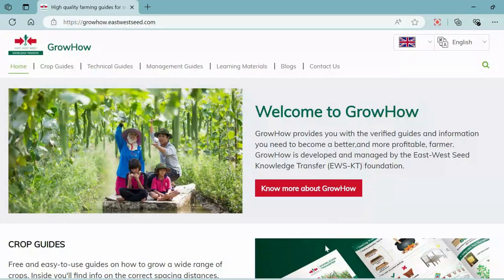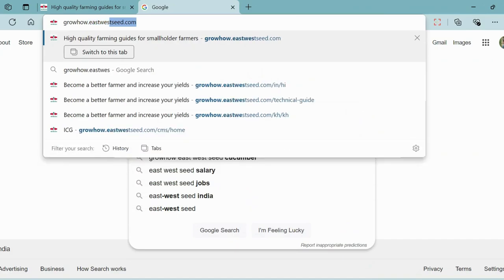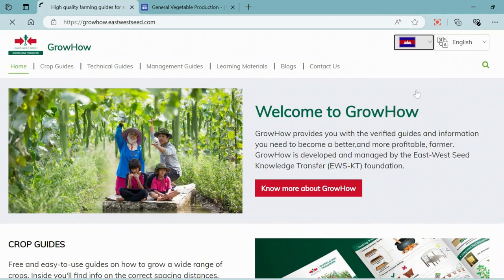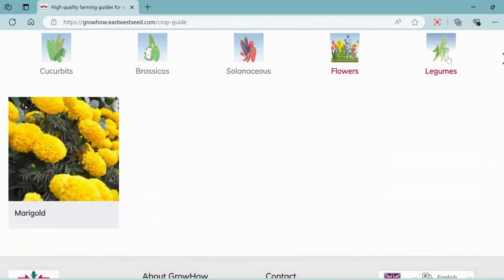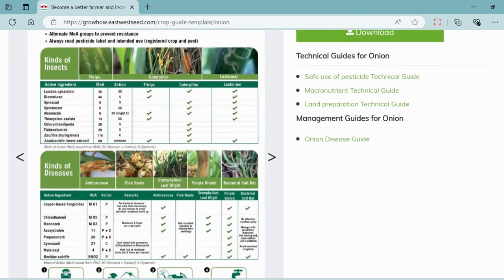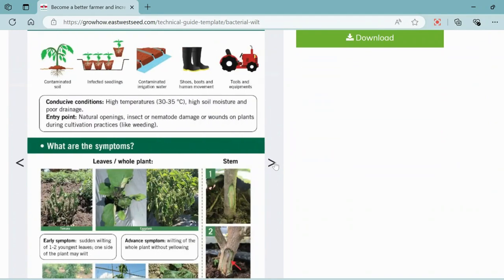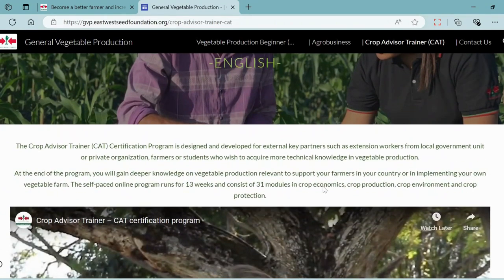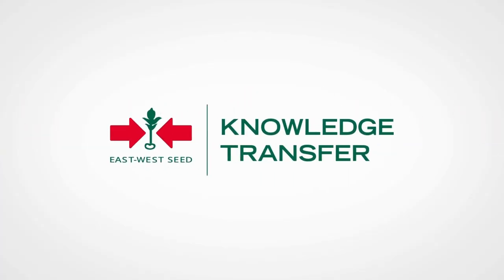How to use GrowHow by East-West Seed Knowledge Transfer | Learn Vegetable Production for Free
Welcome to the official tutorial on how to navigate the GrowHow website by East-West Seed Knowledge Transfer. Whether you're a farmer looking for practical advice, an agricultural enthusiast eager to learn more, or just getting started with vegetable farming, this video will guide you step by step through all the features GrowHow has to offer.

In this tutorial, you’ll learn:

How to access region-specific farming advice 🗺️
Detailed guides on growing vegetables from seed to harvest 🌾
Best practices for soil preparation, pest management, and sustainable farming techniques 🌿
How to use interactive tools like planting calendars and crop disease diagnostic features 🧑‍🌾
Downloadable resources and tips to maximize your vegetable yields 📘
GrowHow is designed to empower smallholder farmers with the knowledge they need to grow healthy, productive crops sustainably. Get ready to discover easy-to-understand tips and expert insights for growing better vegetables!